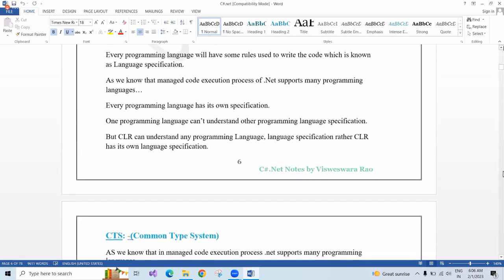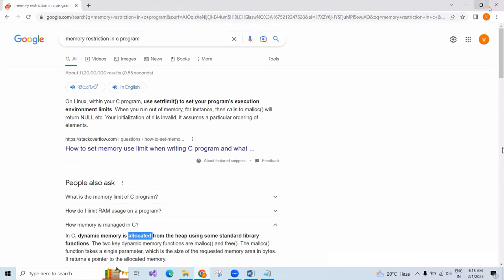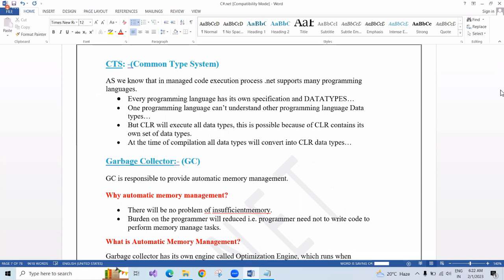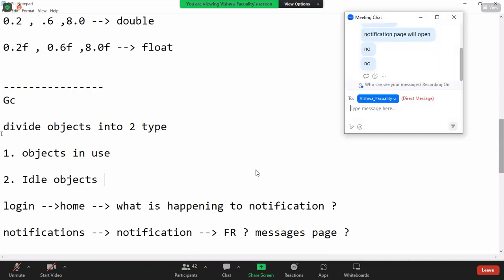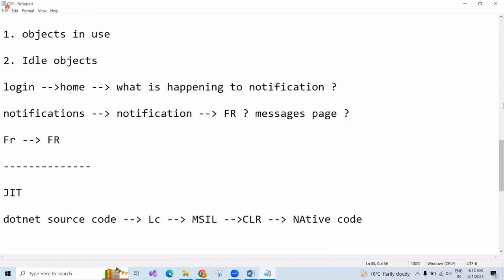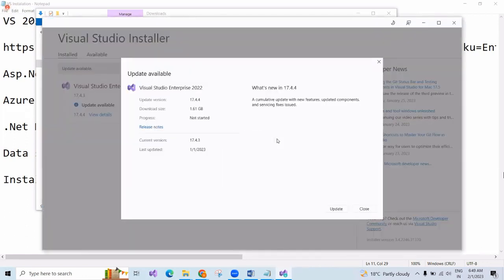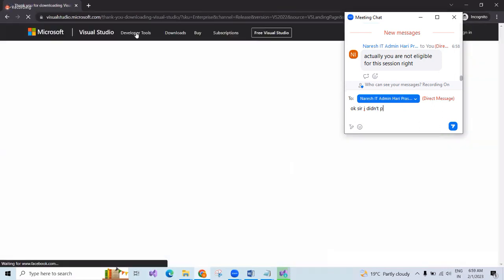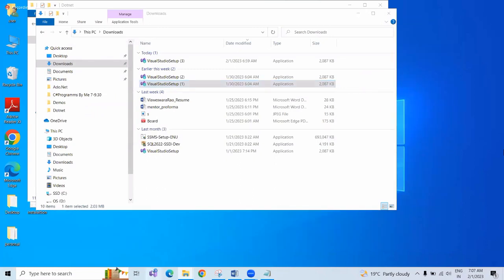DAY 8 | C# NET | 01 02 2023 | ITWORLD